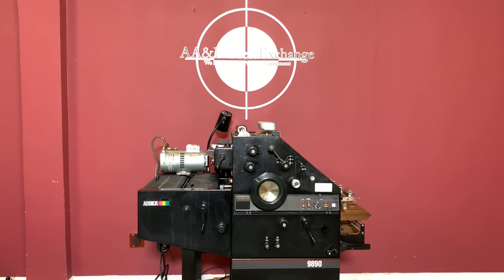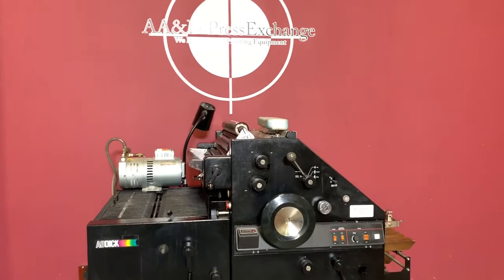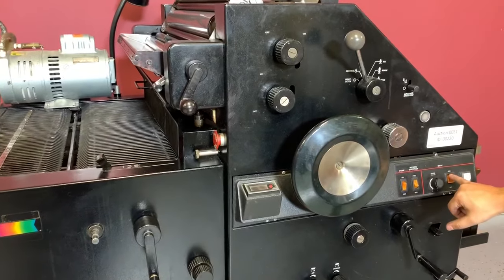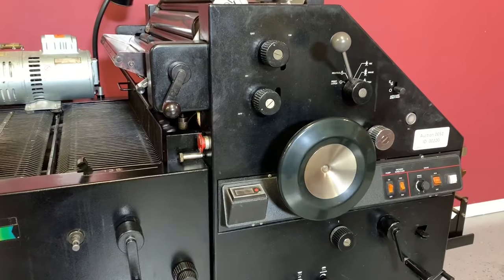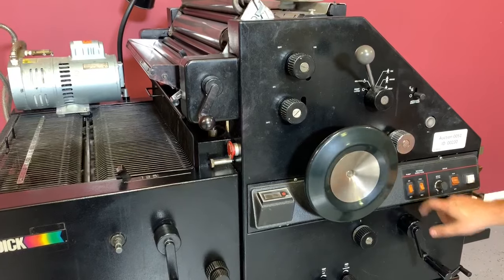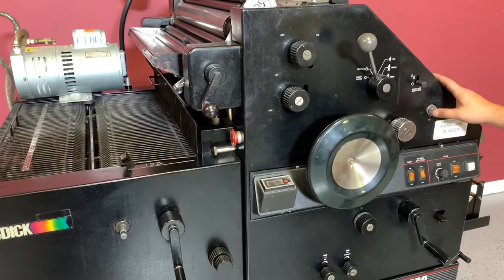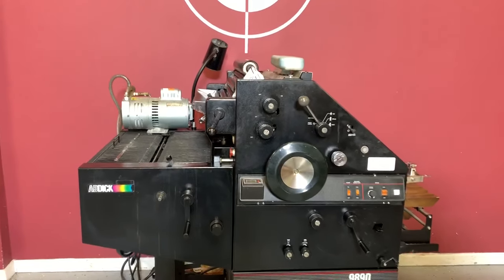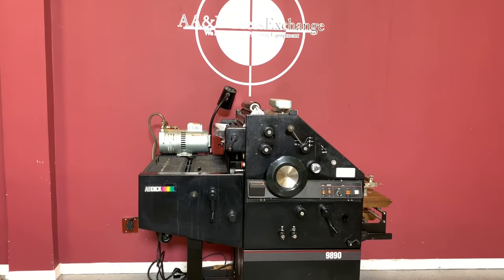AB Dick 9890